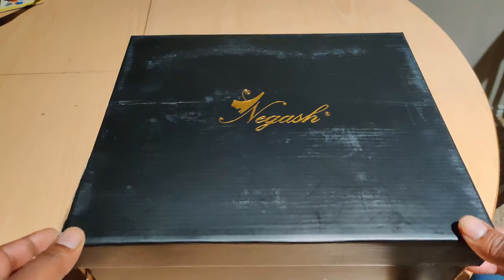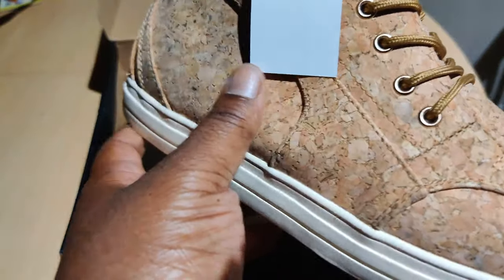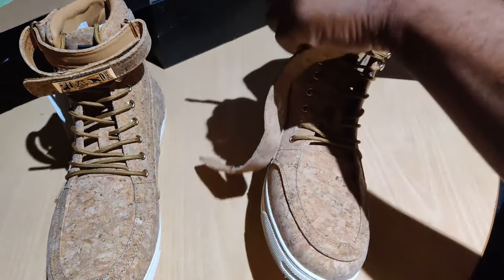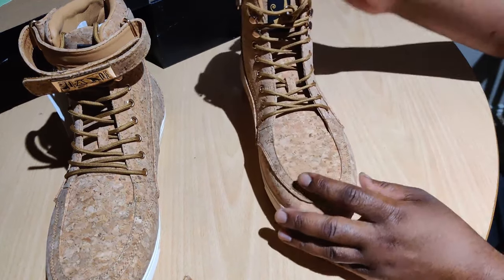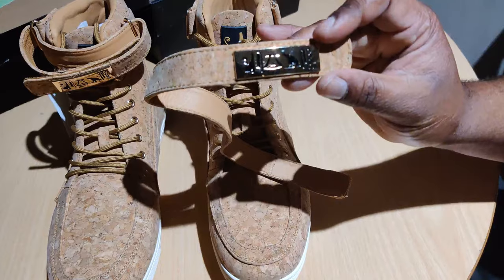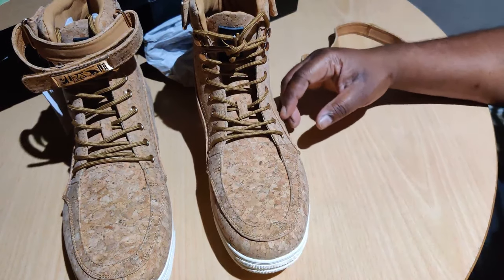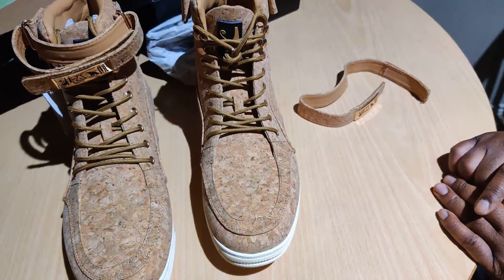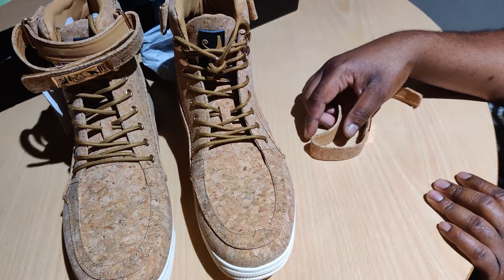Negash Hotep V: Unboxing The Corkscrew